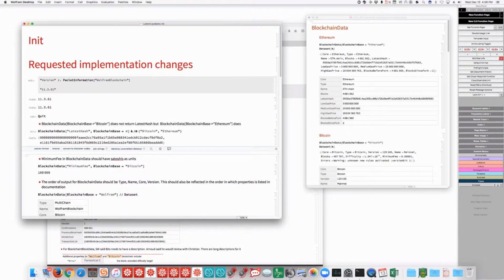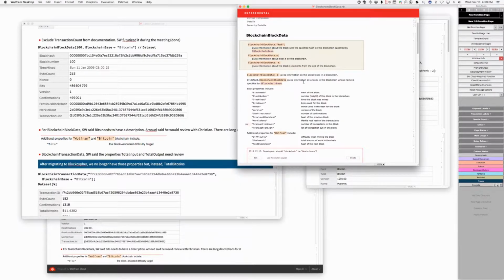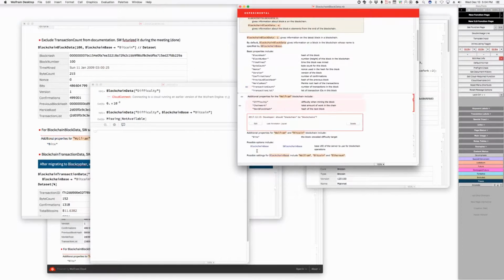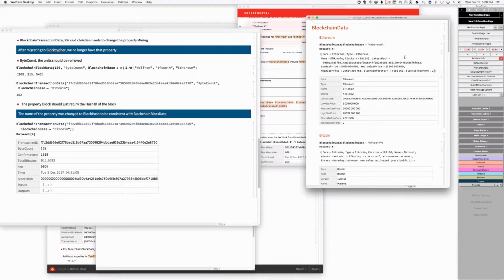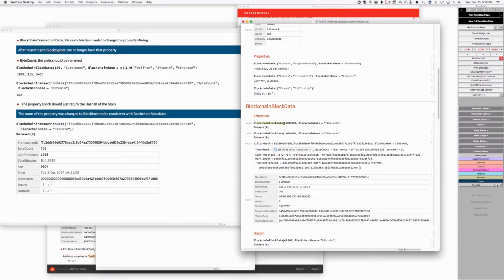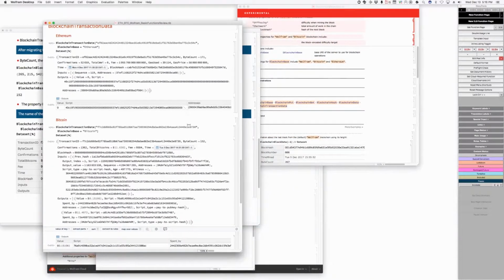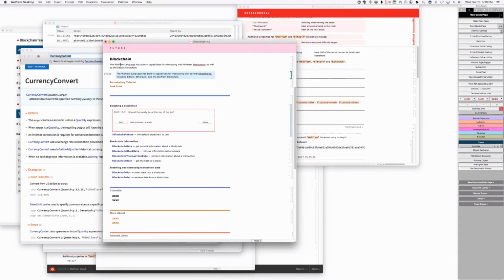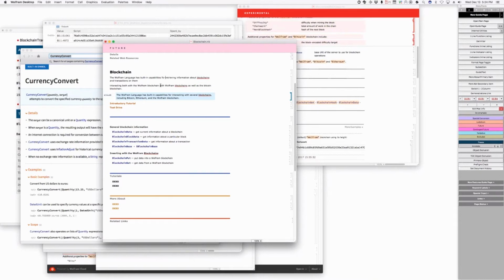Live CEOing Ep 38: Blockchain in the Wolfram Language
Watch Stephen Wolfram and teams of developers in a live, working, language design meeting. This episode is about Blockchain in the Wolfram Language.